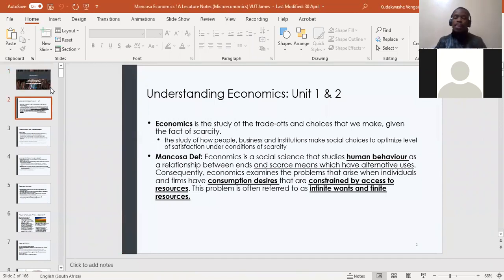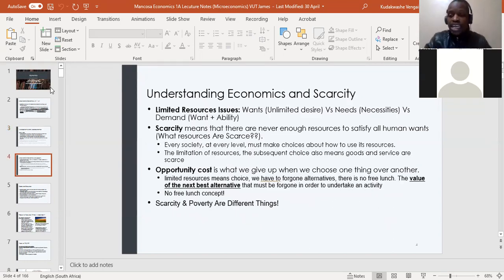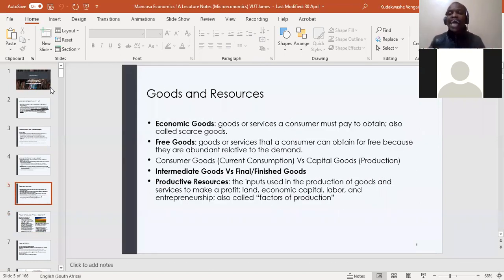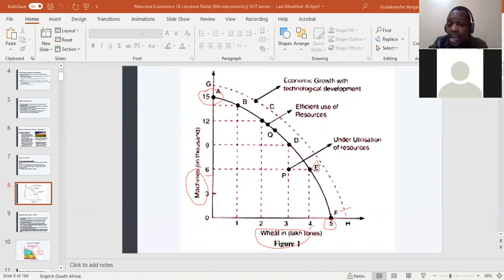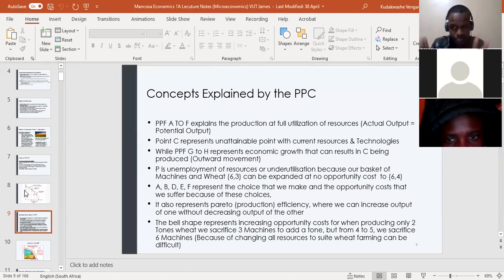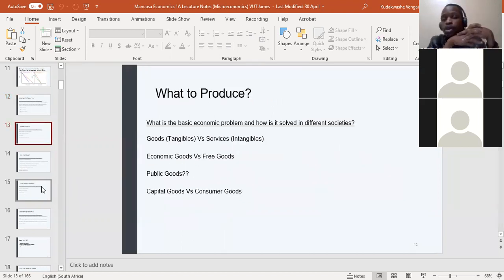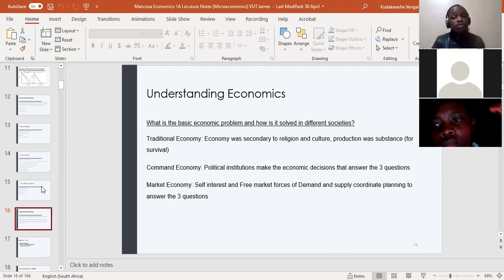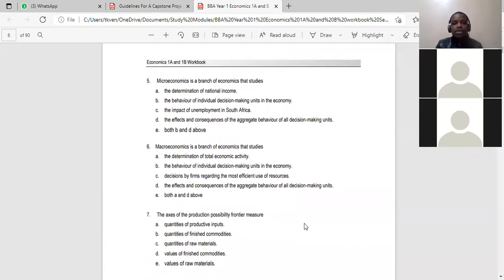Economics 1A July 2021 Lecture 1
For More Informations and Bookings for KCQs, Assignments and Exams Contact the Academic Manager James @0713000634.
Lessons Also Available of Business Maths, Business Management, Analytical Techniques etcetera